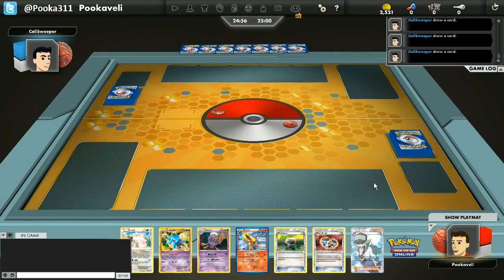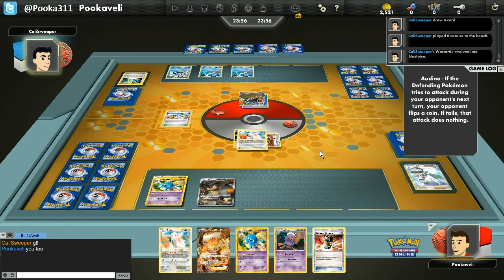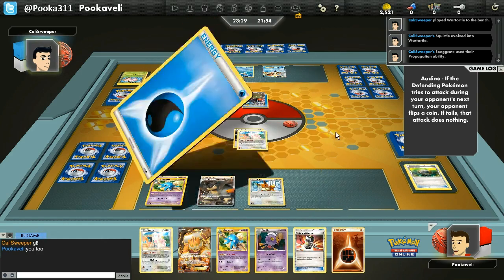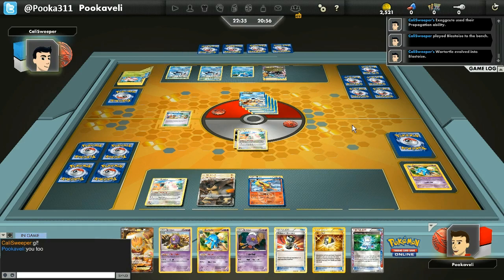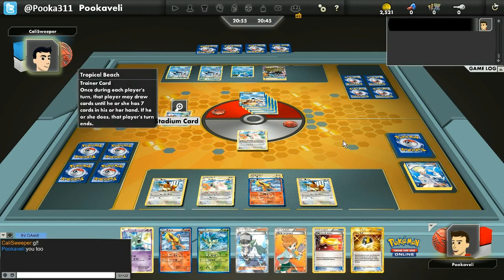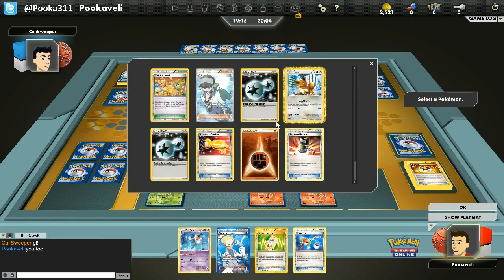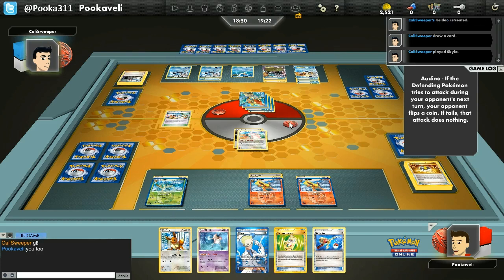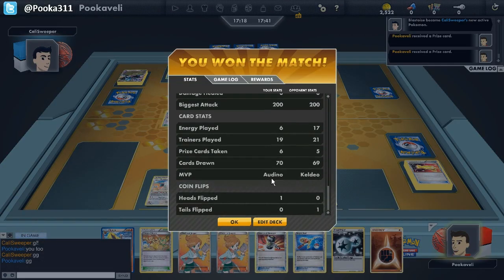PTCGO - Pooka (Flareon) vs. CaliSweeper (Blastoise)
In this game from Pokémon TCG Online, Pooka uses a Flareon/Drifblim/Garbodor deck against a Blastoise/Black Kyurem EX/Keldeo EX deck!